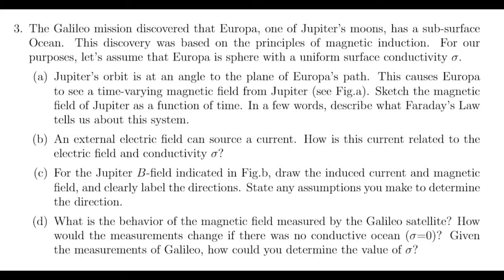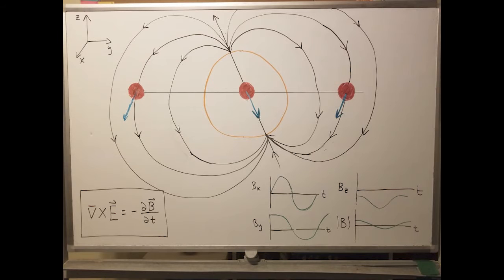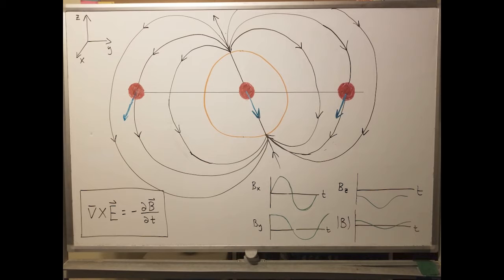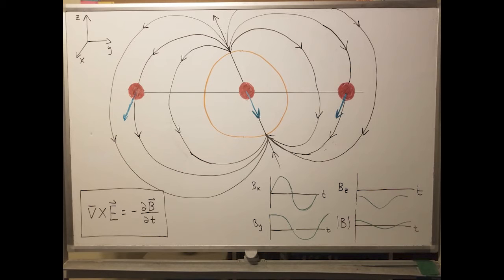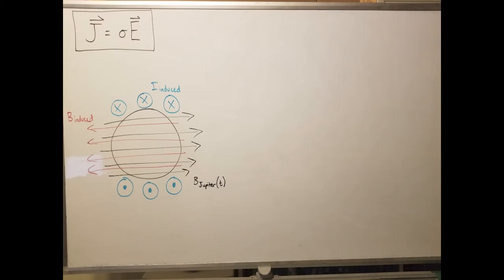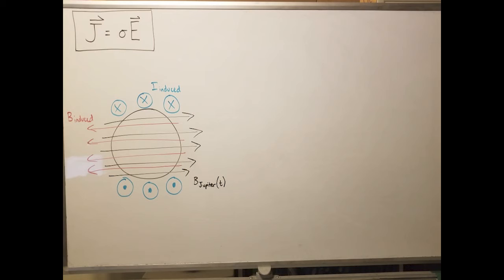PHYS 413 Video 2 Question Number 3